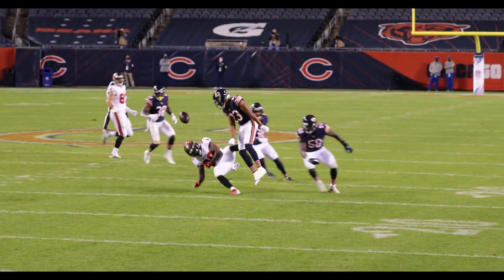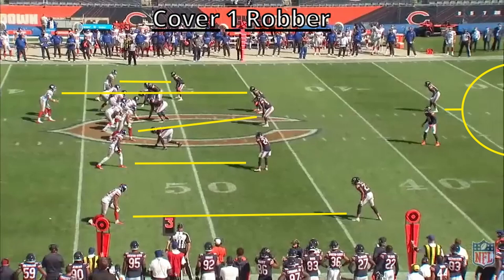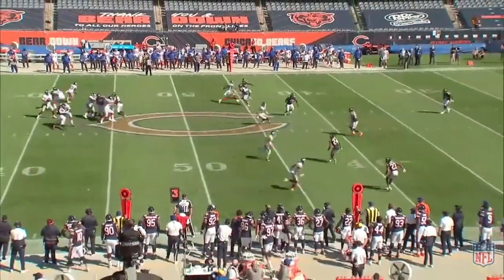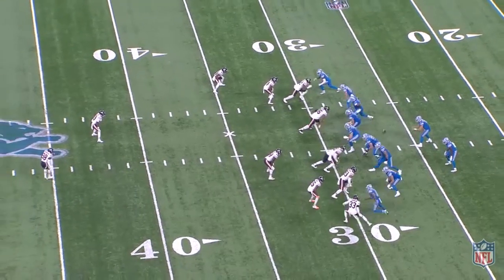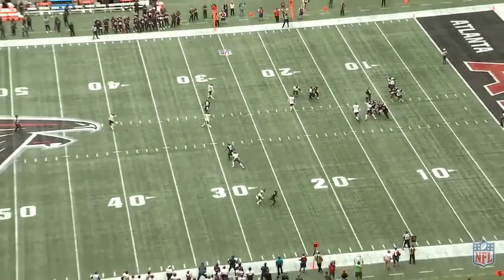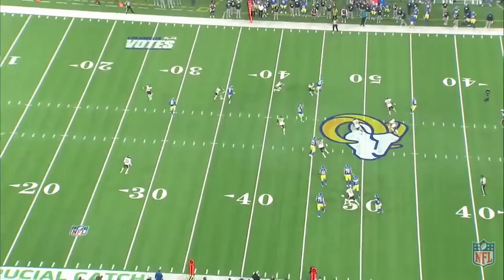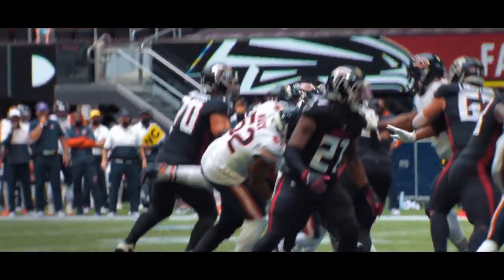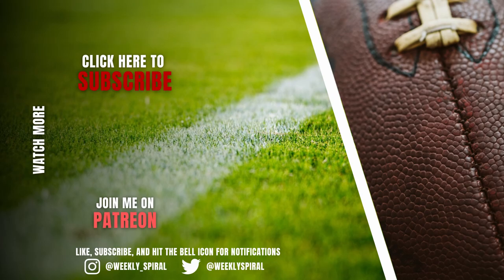NFL Film Breakdown: How the Chicago Bears Defense Confuses QBs into Making Mistakes and Taking Sacks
The Chicago Bears defense is beating up on people this year. They're confusing QBs, forcing them to make mistakes, and are getting sacks from guys like Khalil Mack and Akiem Hicks. It's in large part due to their secondary and some simple but effective scheming from Pagano. The Bears use a lot of Cover 1 Robber and safety rotations to cause quarterbacks to think and process after the snap. This time gives the defensive line more time to get to the QB and can also lead to turnover opportunities in the secondary. Eddie Jackson plays the robber role perfectly and has forced the ball outside to standout corners Kyle Fuller and Jaylon Johnson. While the Chicago offense has its ups and downs, the defense is definitely championship caliber.